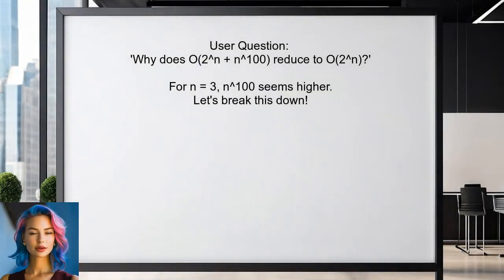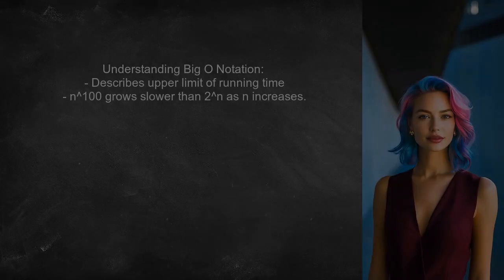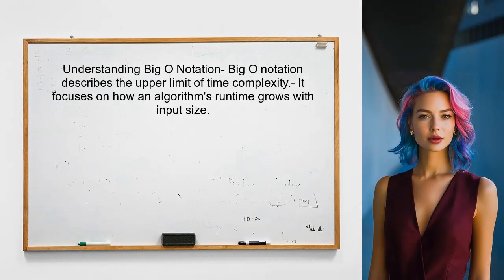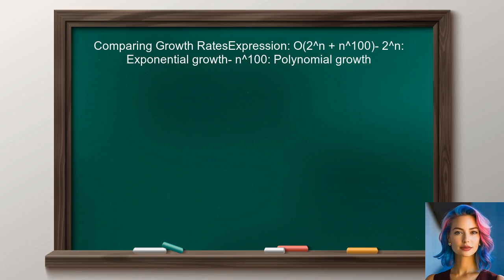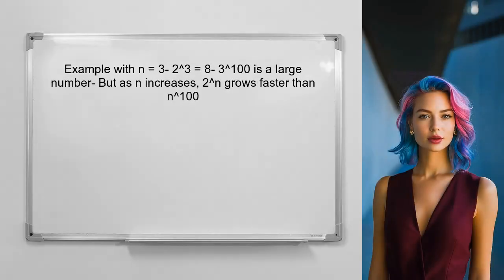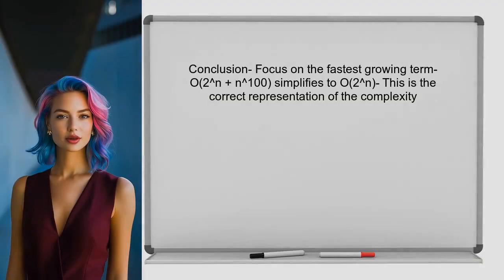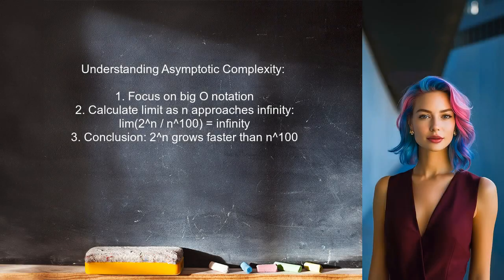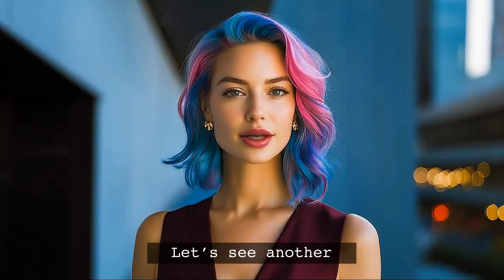Understanding Big O Notation: n^2 vs 2^n Explained for Beginners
In this video, we dive into the world of Big O notation, a fundamental concept in computer science that helps us analyze the efficiency of algorithms. We'll break down the differences between two common complexities: n^2 and 2^n. Whether you're a beginner or just looking to refresh your knowledge, this explanation will provide you with a clear understanding of how these notations impact performance and scalability in programming. Join us as we simplify these concepts and equip you with the tools to evaluate algorithm efficiency effectively!

Today's Topic: Understanding Big O Notation: n^2 vs 2^n Explained for Beginners

Related to: bigonotation, n^2, #2^n,